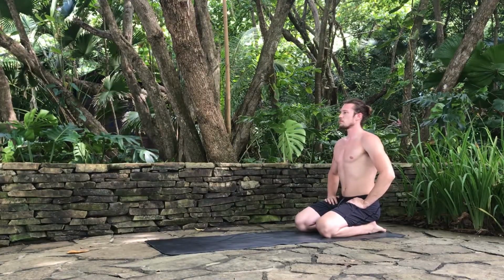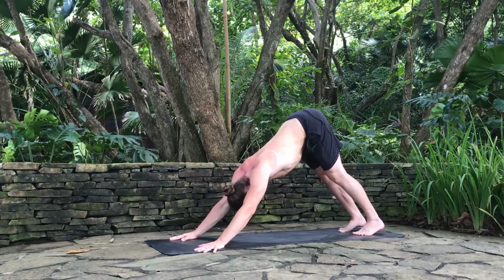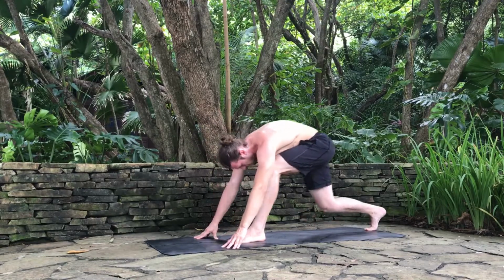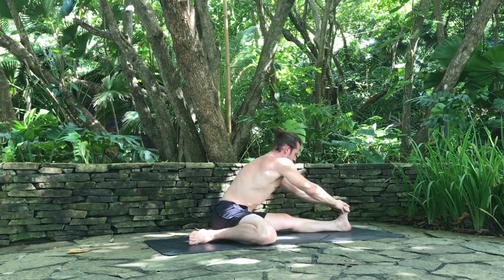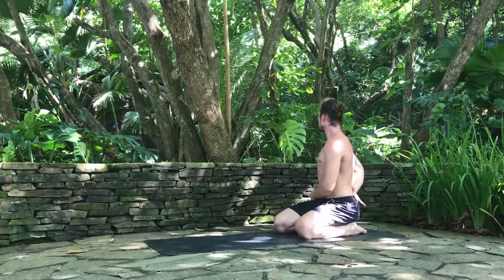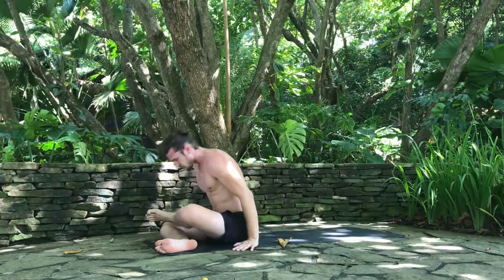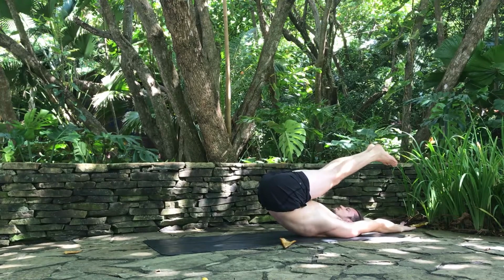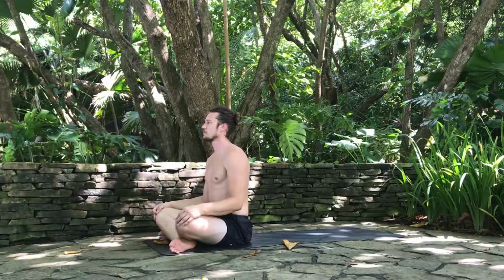Full Yoga Class | 30 Min in Costa Rica | w Kungfu Nerd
Join me for this 30 minute free yoga class. Feel free to save this class and use it as many times as you need. To view these without commercials please signup for my online studio

EQUIPMENT
Primary Camera
Secondary Camera